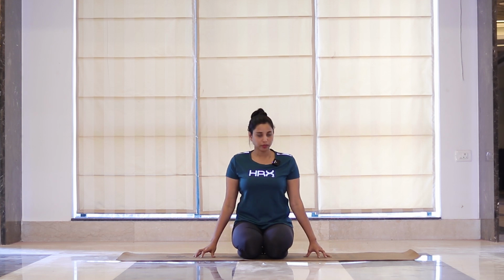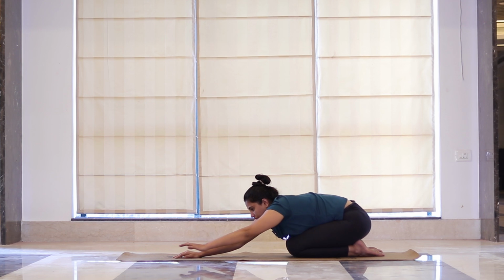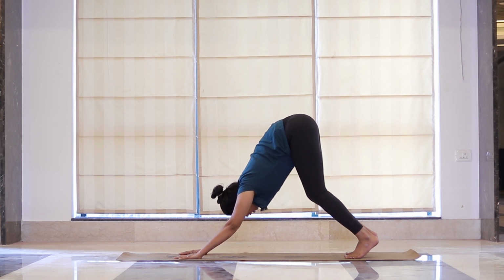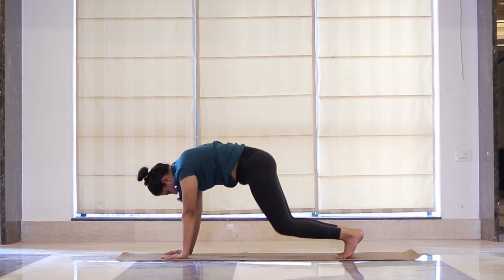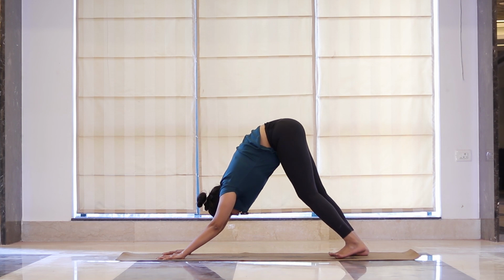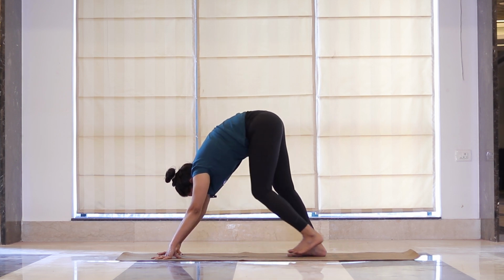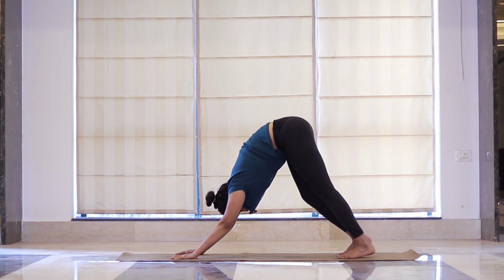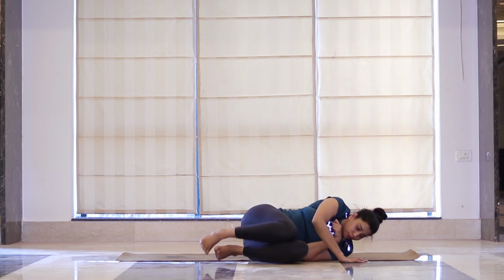Day 4 of 5 days Yoga For Spine Flexibility & Health || Yoga For Beginners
Don't forget to add a warm-up and a few repetitions of Suryanamaskara before you start.

Accessaries we use

Wooden Yoga Block Brick

Camera used
Camera Lens
Canon EF50MM F/1.8 STM
Sigma 105mm F2.8

Rode Mic

If you are looking for more videos in Hindi from then you can find my another channel here